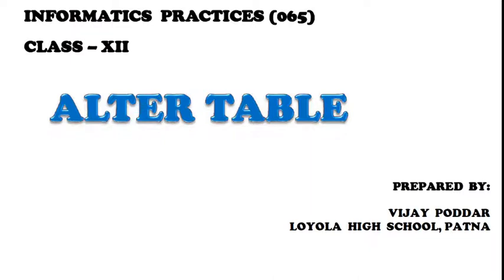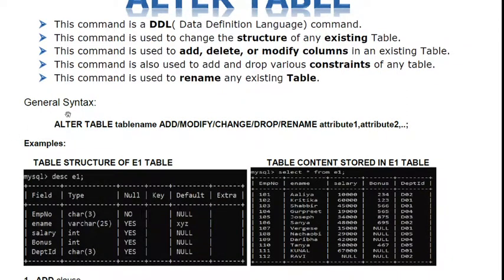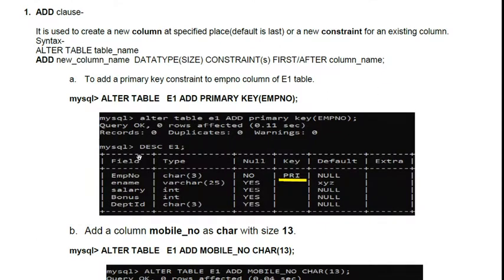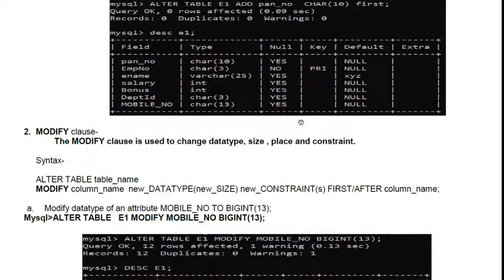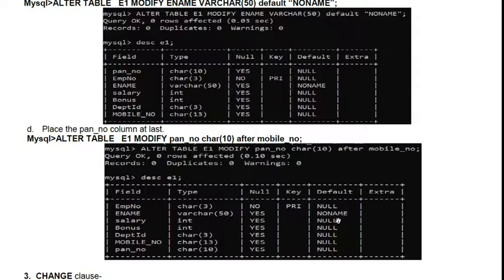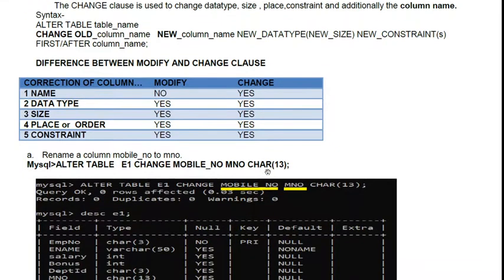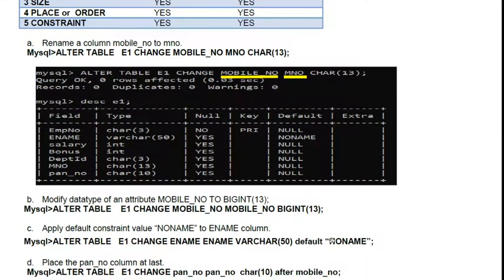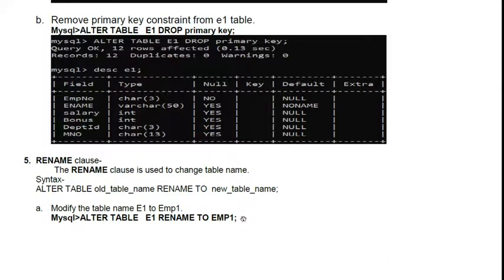12 IP ALTER TABLE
12 IP ALTER TABLE